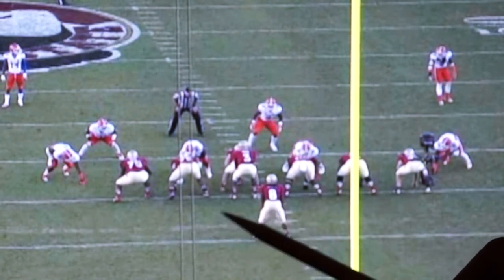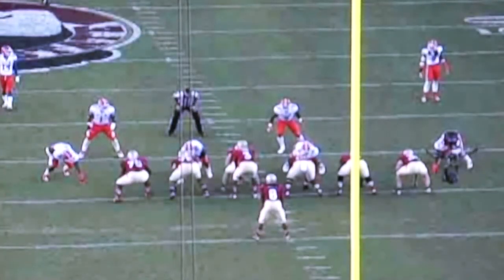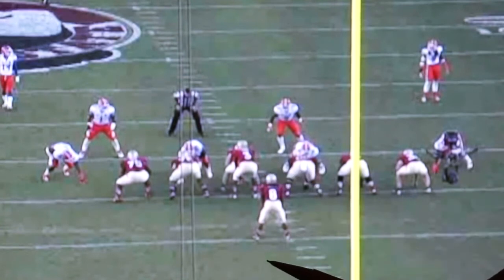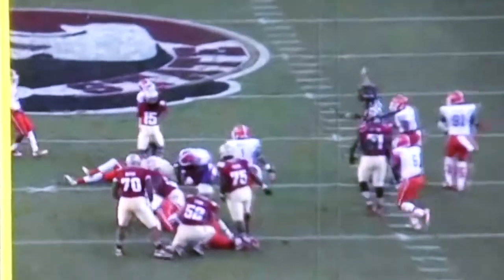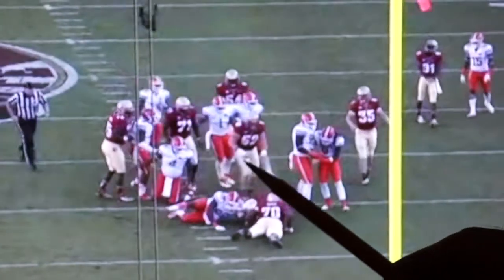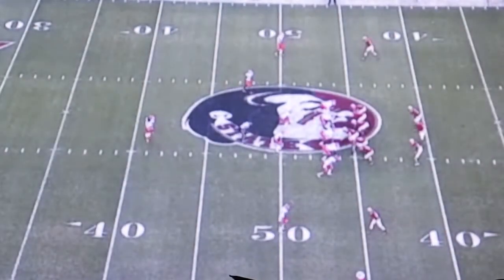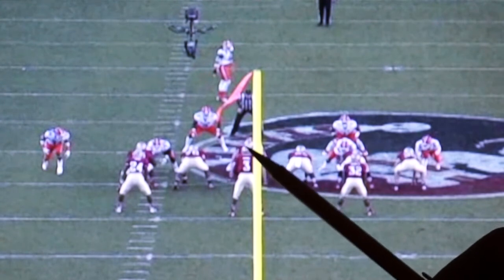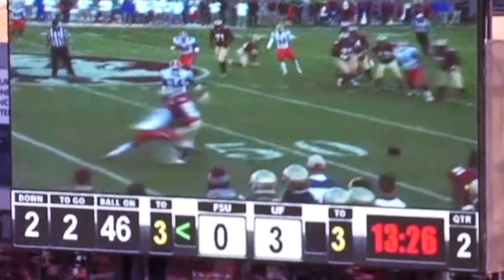The 'Philm' Room: FSU OC Bryan Stork